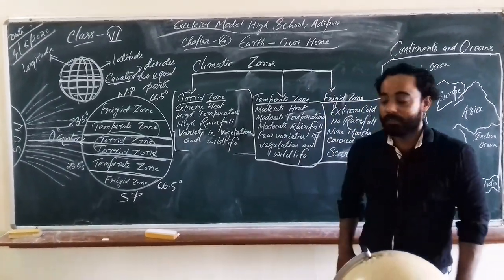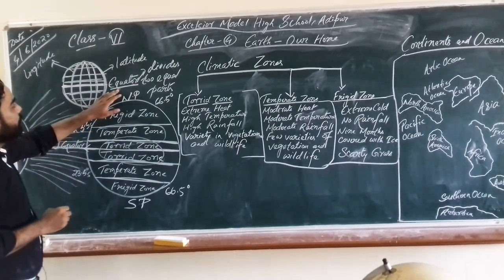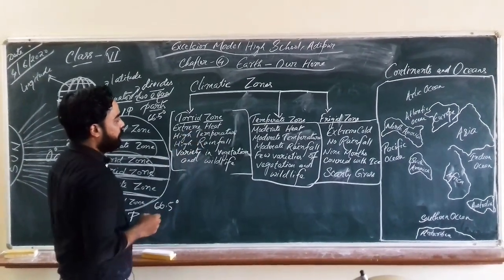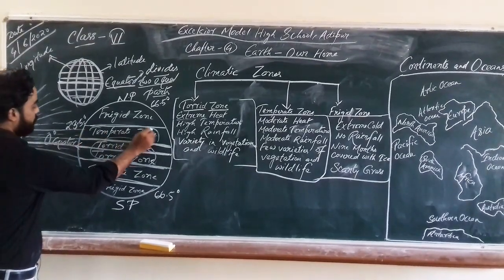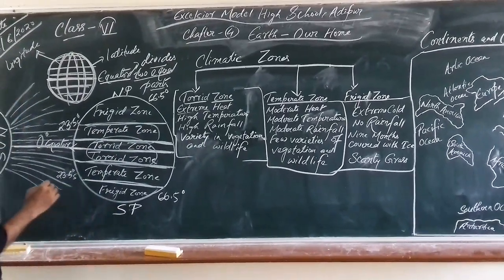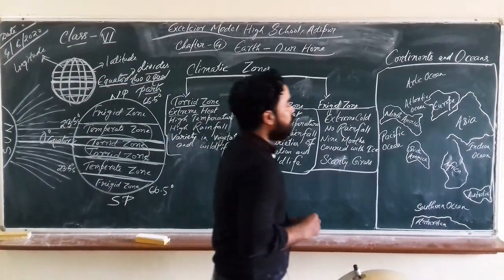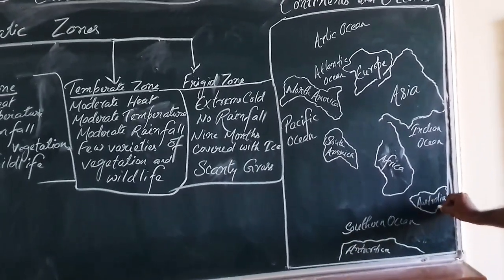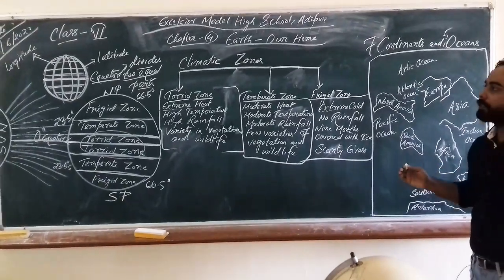Class 6 Social science chapter Earth -Our Home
Useful for Gseb CBSE Ncert and other state boards